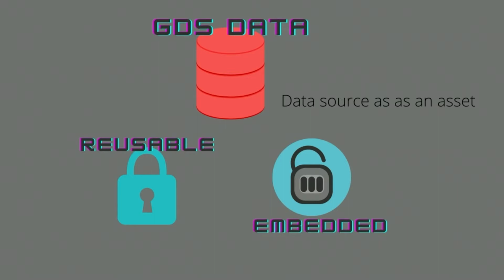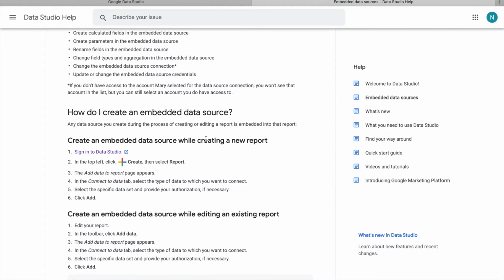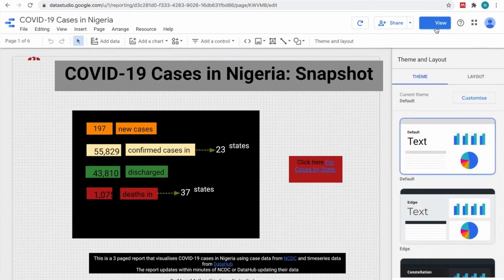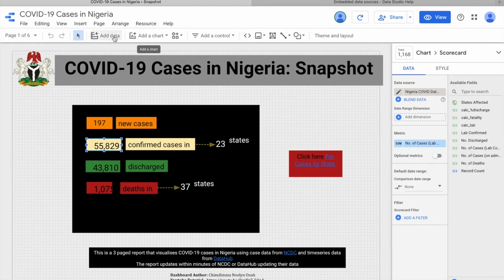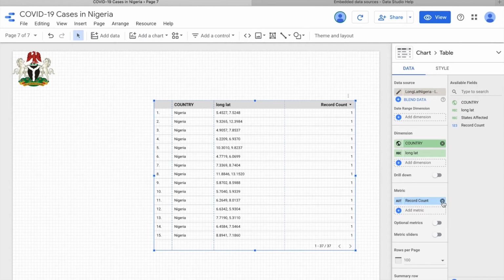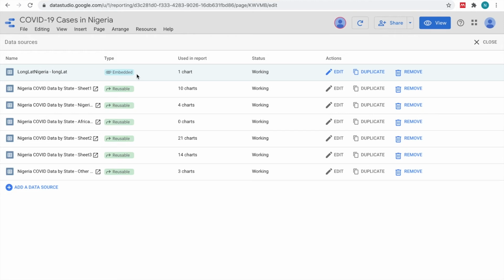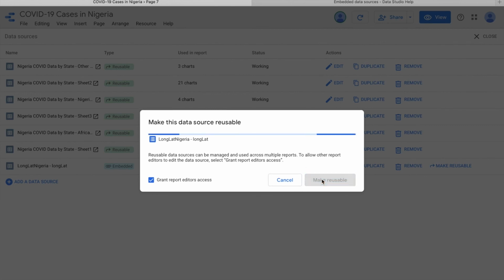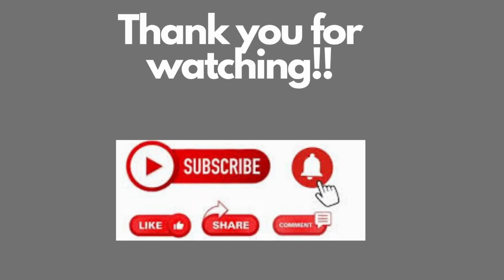Embedded Vs Reusable Data Source in Looker Studio / Google Data Studio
In this short video, I show you the recent update by Google Data Studio which by default makes data sources embedded. This means that working on reports with collaborators is more efficient. as report sharing includes data asset sharing.